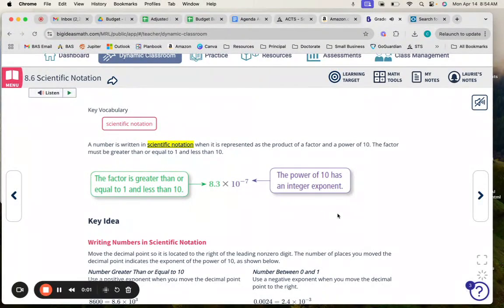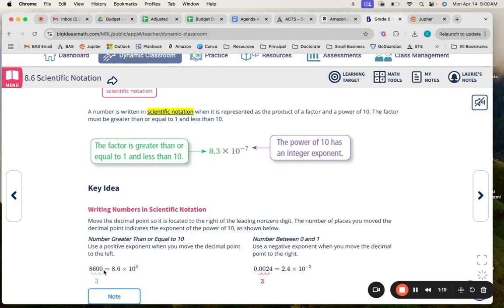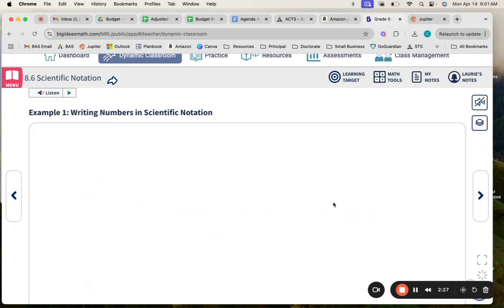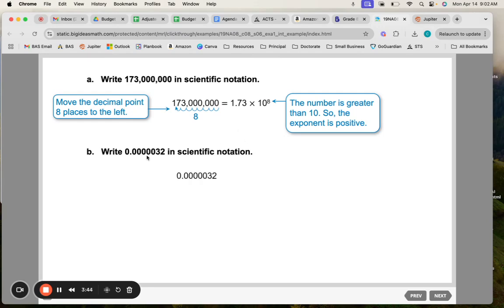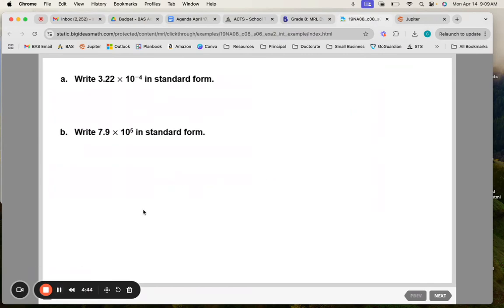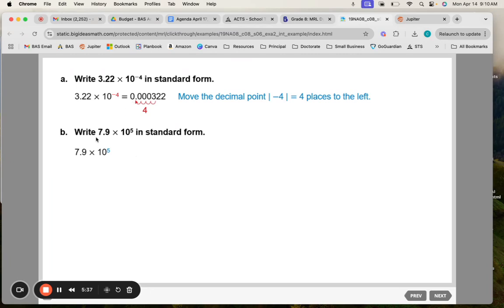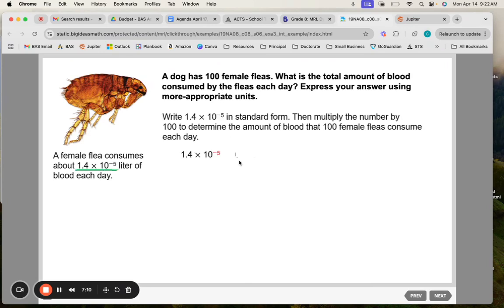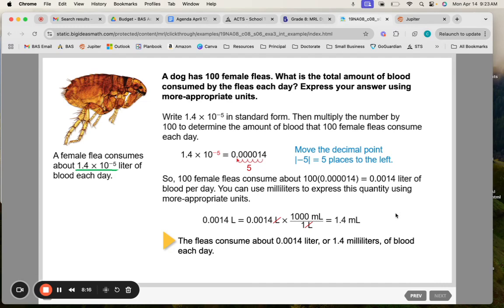8Alg Lesson 8.6 Scientific Notation